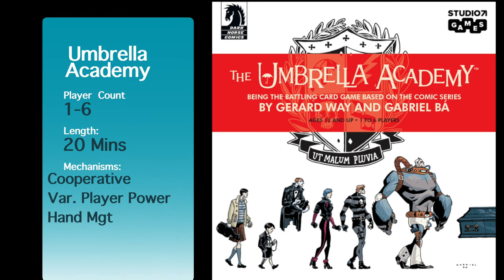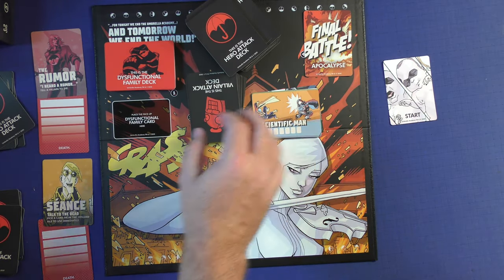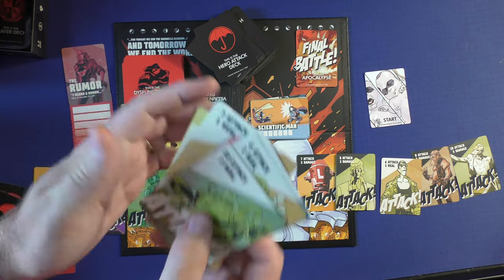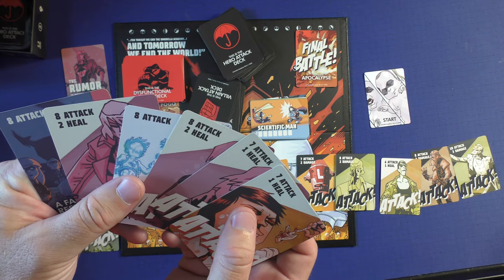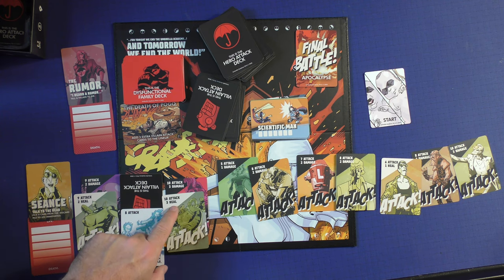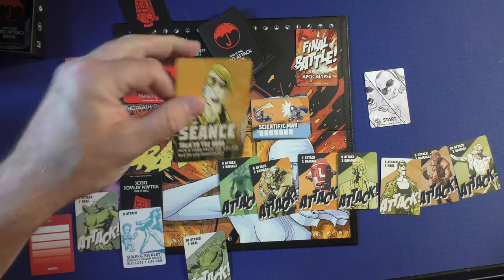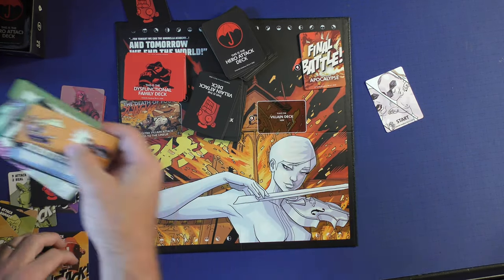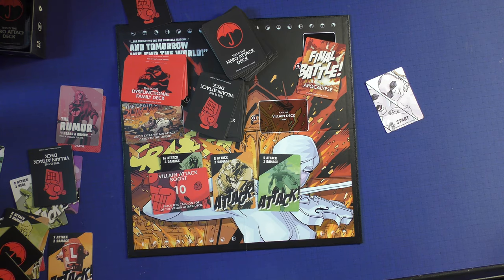Umbrella Academy How to Play by Purge Reviews.If you can't make sense of the rules watch this video!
This video is a how to play video for Umbrella Academy Game. The rule book is terrible.  This video shows you how to play with the updated rule book.